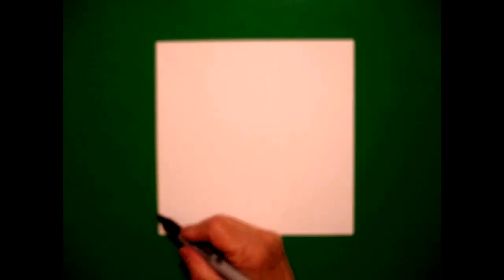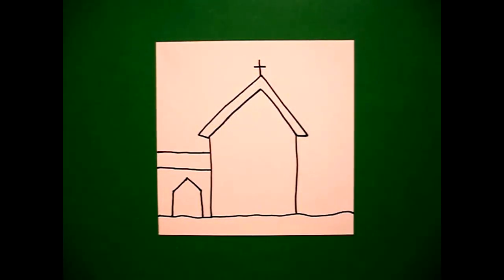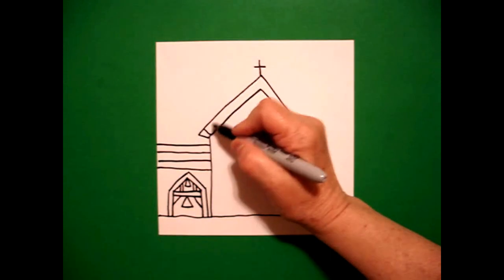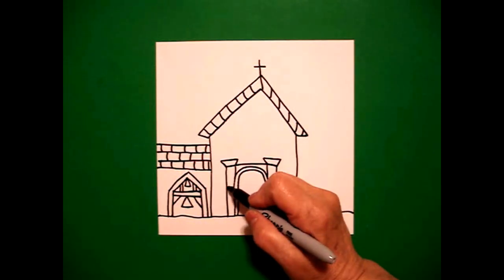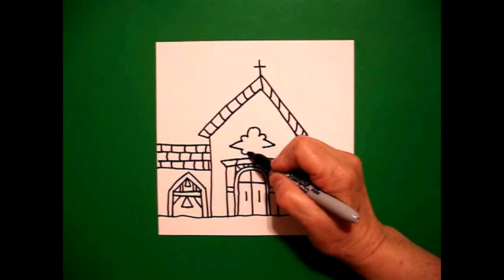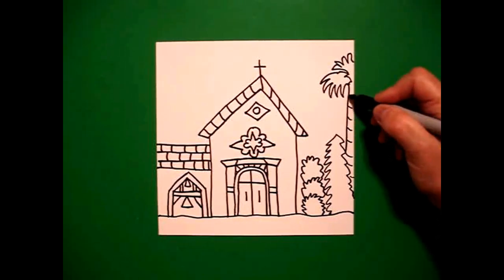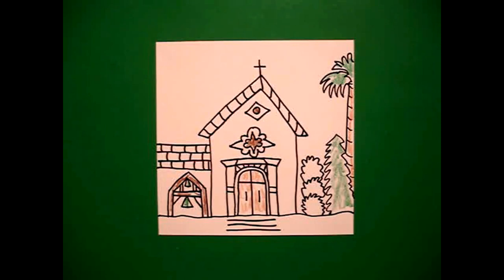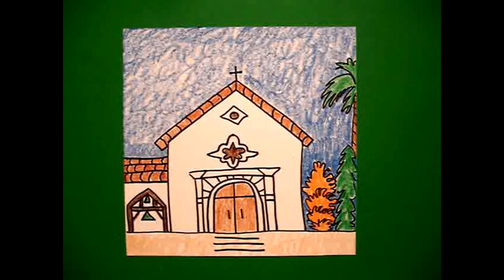Let's Draw Mission San Rafael!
Easy to follow directions, using right brain drawing techniques, showing how to draw Mission San Rafael.